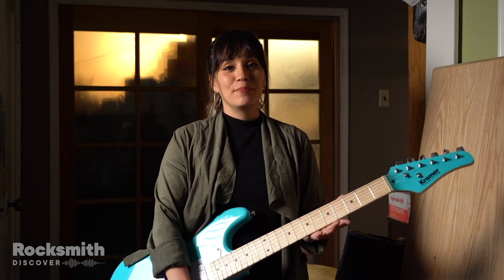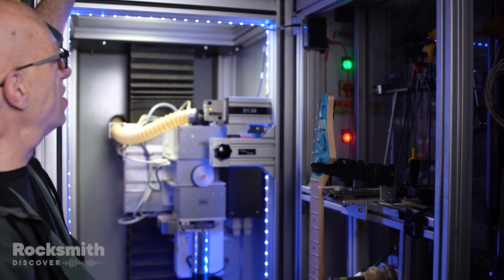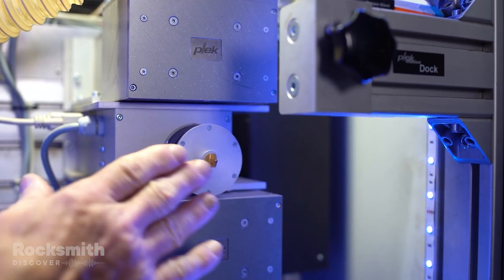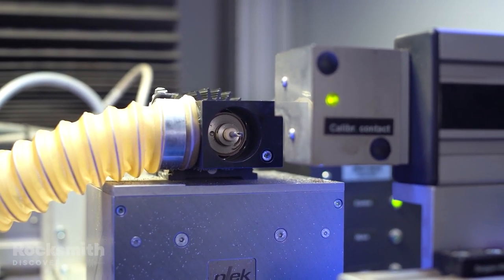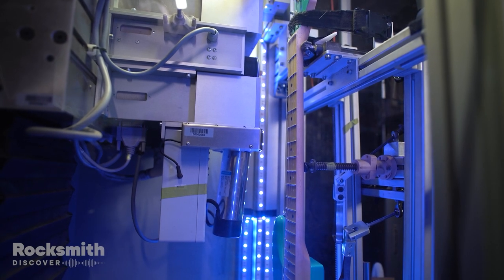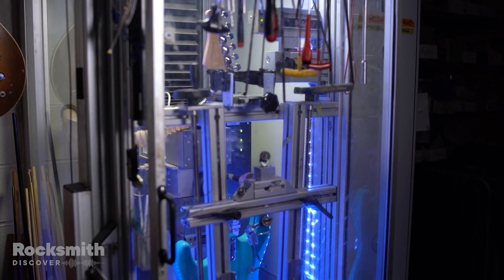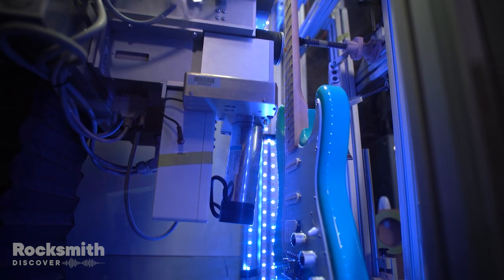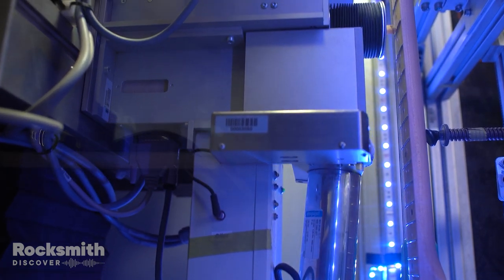Rocksmith+ | Gear Spotlight: Gary Brawer's Plek Machine Part 1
Our host Natasha meets up with Gary Brawer to have her new guitar plek'd.

Start learning guitar with over 6,000 songs with Rocksmith™+, the future of interactive music learning. Over the last 10 years, over 5 million people have learned to play with the Rocksmith method*. Pick up and play any acoustic, electric, or bass guitar. From improved state-of-the-art note detection and real-time feedback to personalized recommendations and practice tools, Rocksmith+ gives you everything you need to learn at your own pace.

*5 million copies of Rocksmith and Rocksmith 2014 sold.